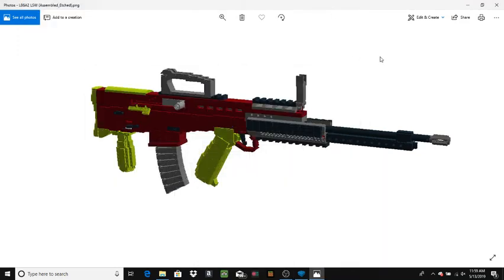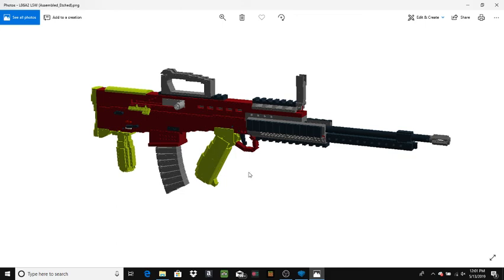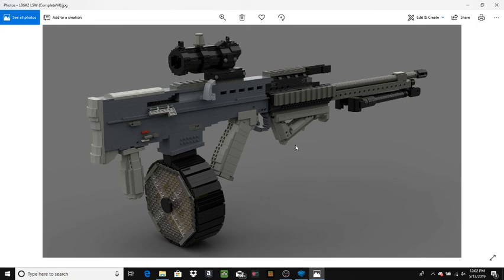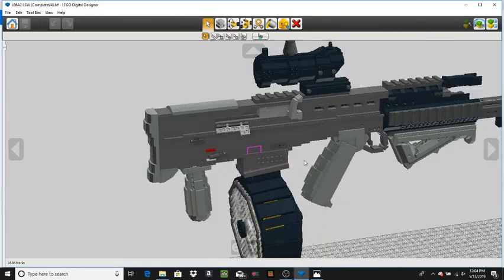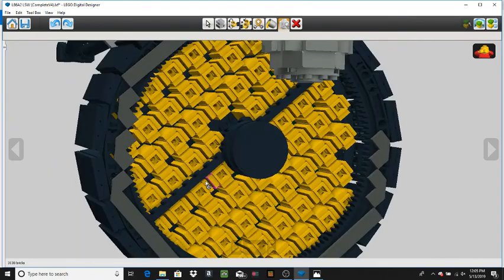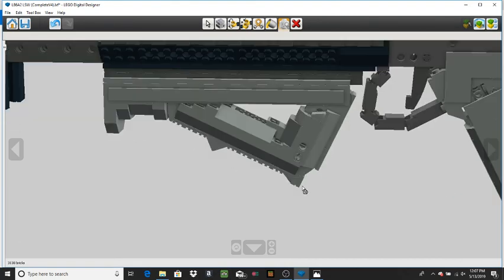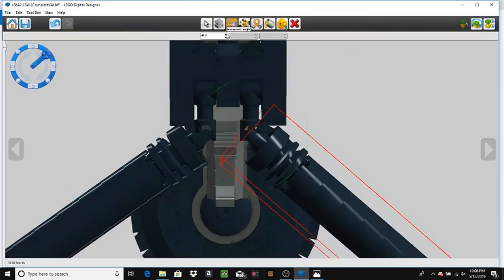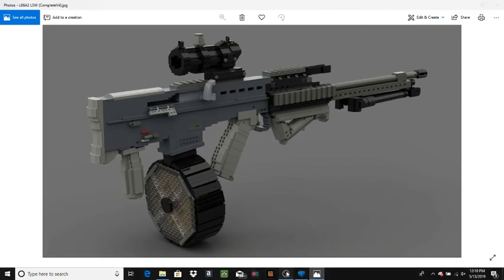Custom Lego Gun MOC: L86A2